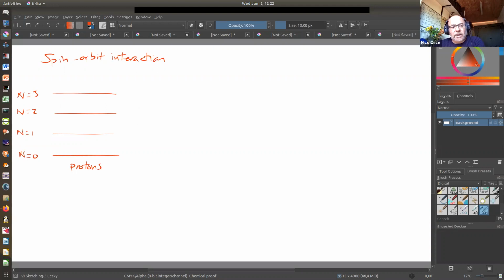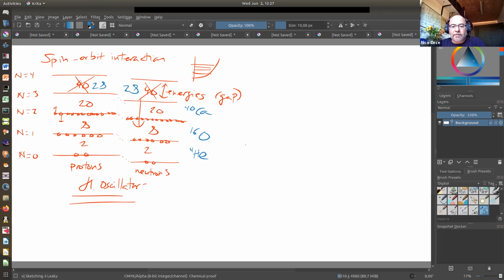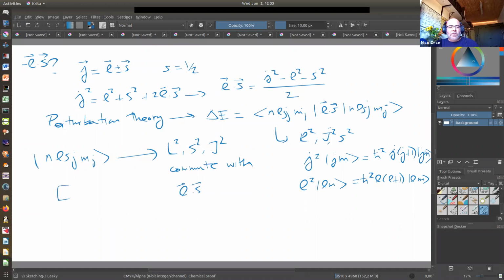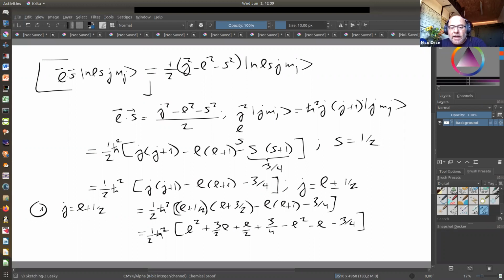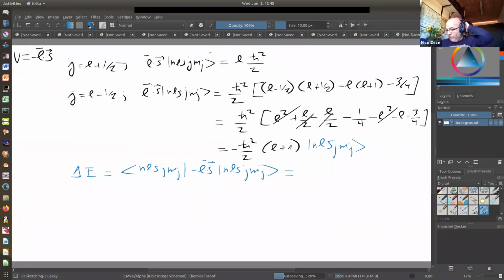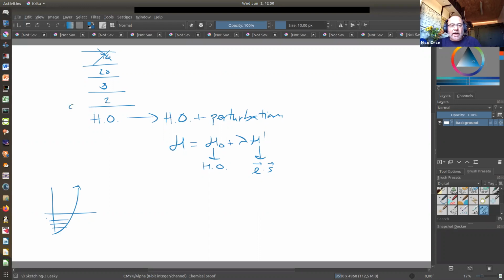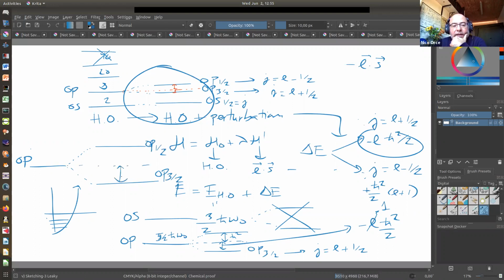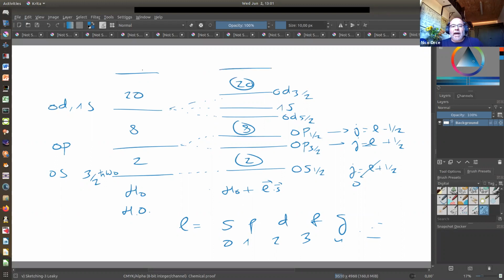Spin-orbit interaction: Lecture 11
Here we add the spin-orbit interaction as a perturbation to the harmonic oscillator potential and deduce the magic numbers that make nuclei - similarly to noble gases in atomic physics - particularly stable because of the typically large energy gap for a shell closure.